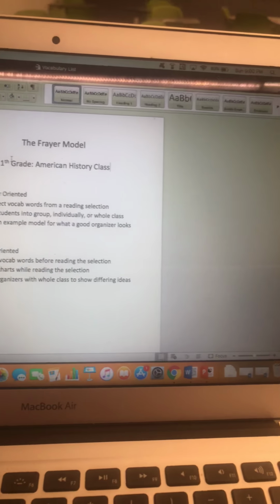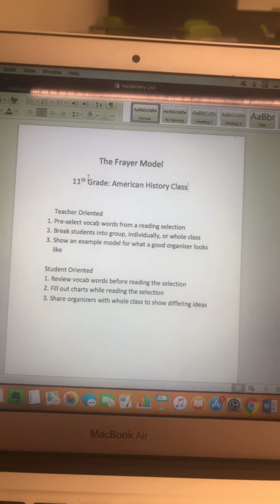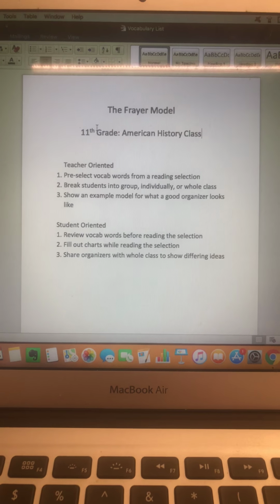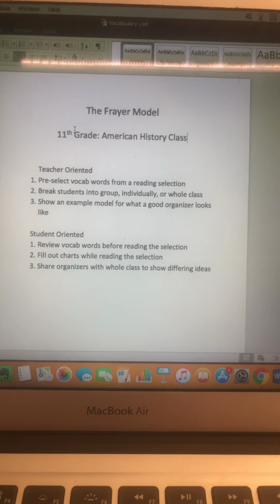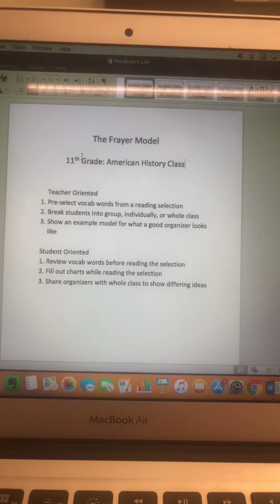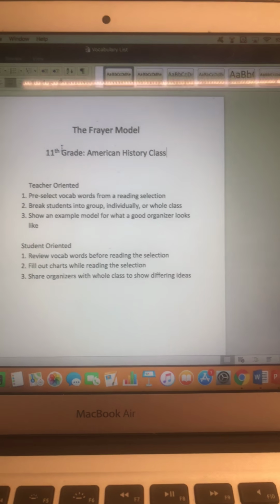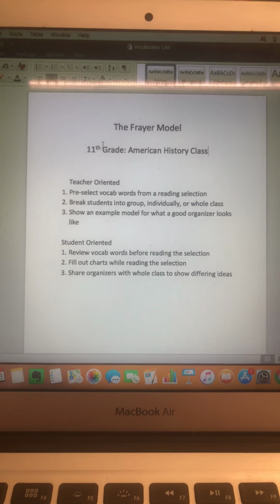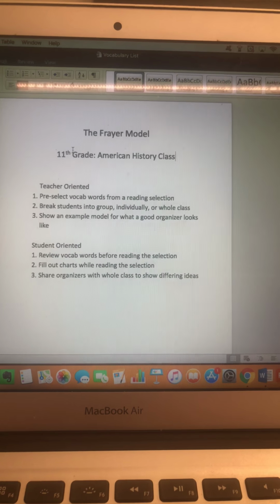The Frayer Model: Mr. Marlin